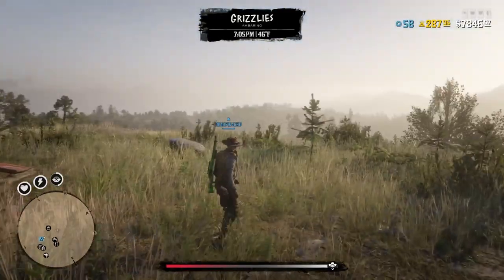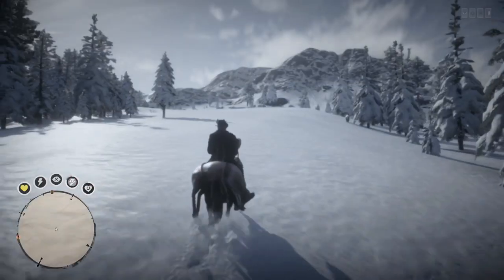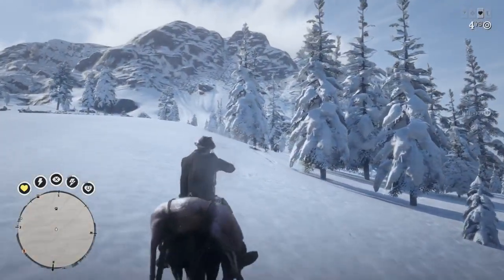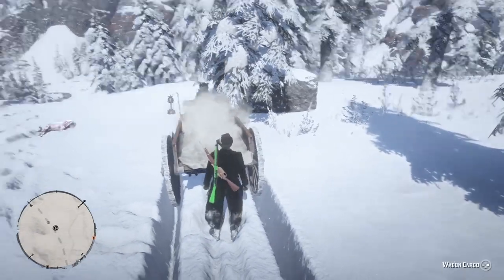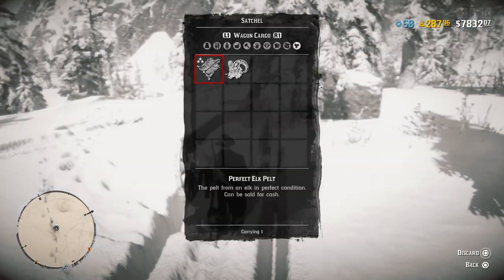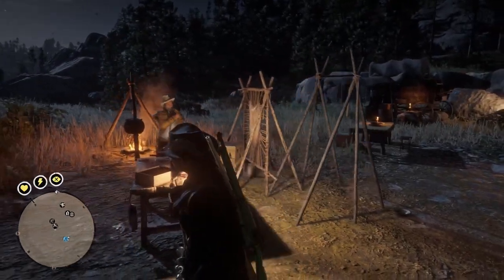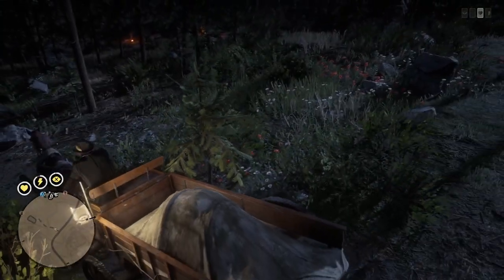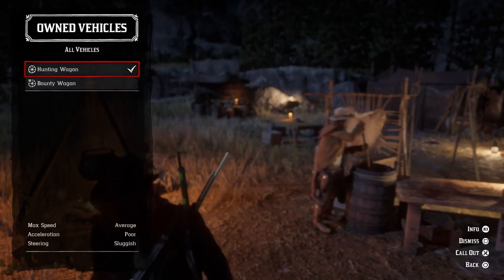Hunting Wagon Guide (Get Materials Fast!!!) | deadPik4chU's Red Dead Online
In this video I show how to effectively use the hunting wagon for your trader role in Red Dead Online!!! I hope you all enjoy!

Live Streaming of Gameplay for PS4 titles from 3AM to 9AM PST Mon-Fri and Unscheduled Weekends!!! Currently playing Borderlands 3 and Red Dead Redemption 2!!!